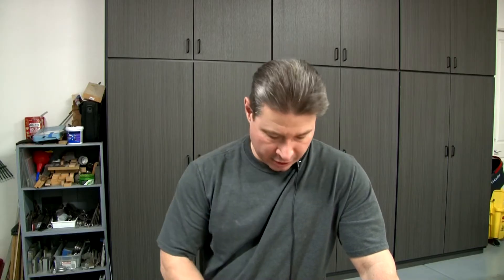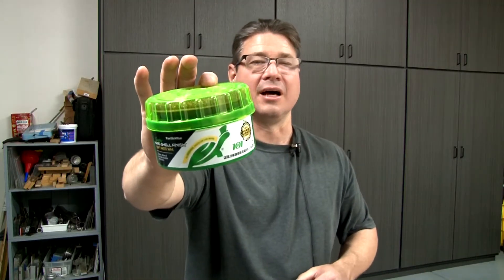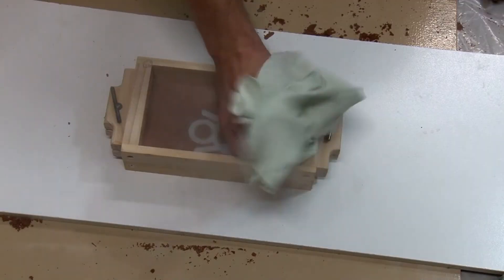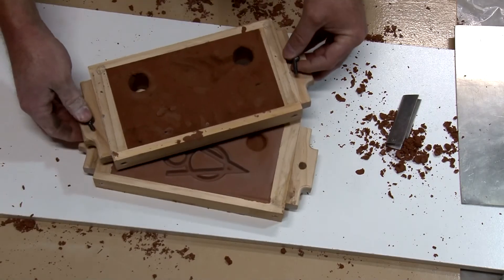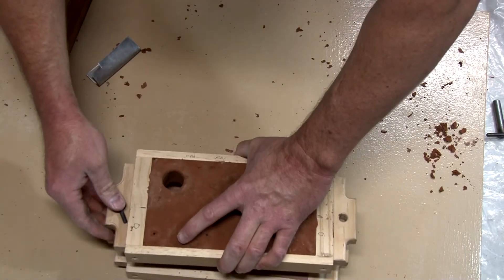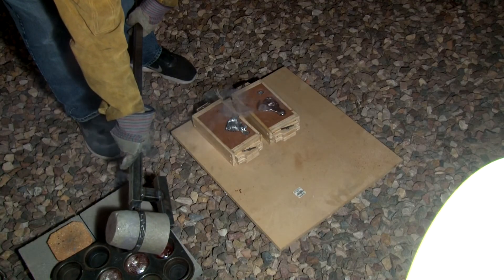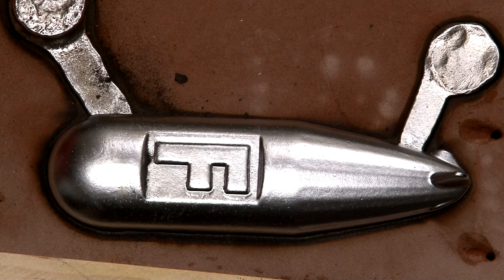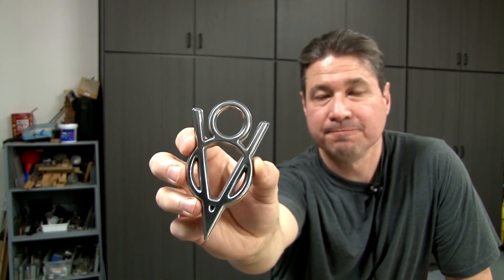From Bad To AWESOME, 1 Year of Sand Casting. What I have learned in my 1st year of sand casting.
This documents the techniques I have learned through my 1 year experience of sand casting aluminum parts in petrobond sand from 3d printed patterns.  This includes pattern preperation, packing casting sand, type of aluminum, and pouring the aluminum.